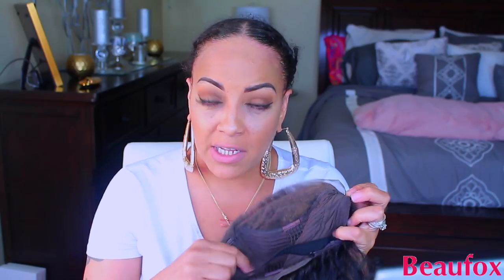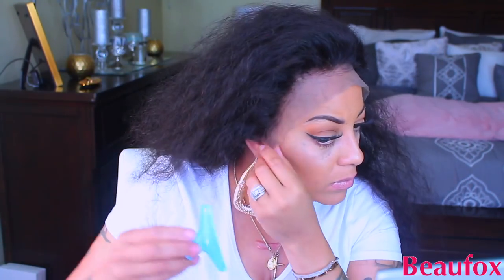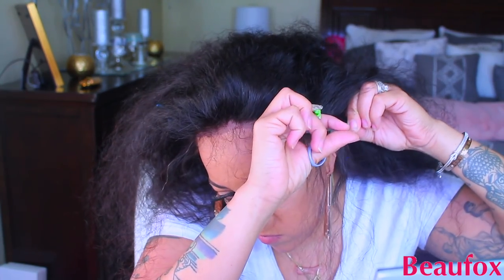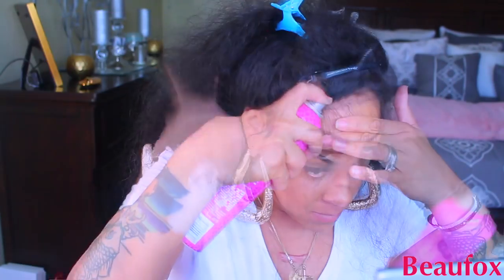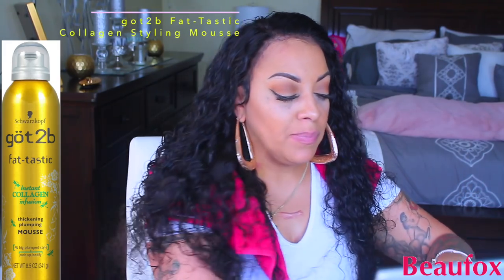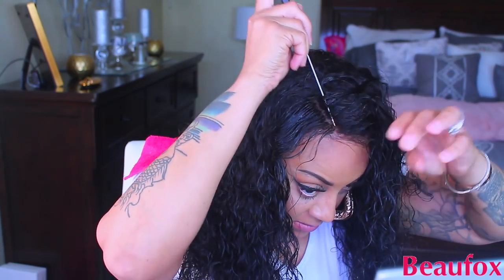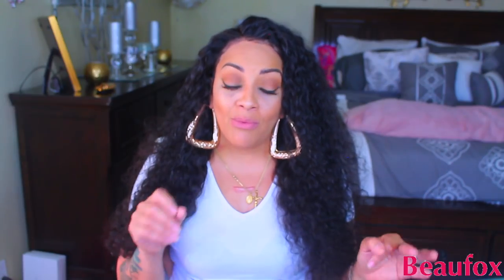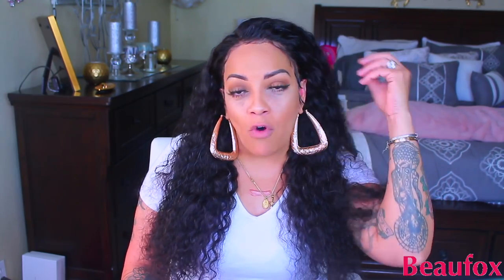GET MORE FOR YOUR MONEY ALIEXPRESS CHEAP LACE FRONT WIGS featuring BEAUFOX HAIR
Aliexpress cheap affordable human hair virgin lace frontal wigs, beginner friendly, how to apply a lace wig feraturing Beaufox Hair, pre-plucked hairline, customize, bleached knots curly hair summer hair how to make a wig look natural with muffinismylovers

WRITE OR SEND US LOVE GIFTS TO:
Muffinismylovers

SOME OF MY FAVORITE SITES